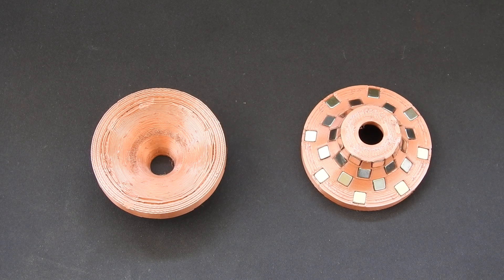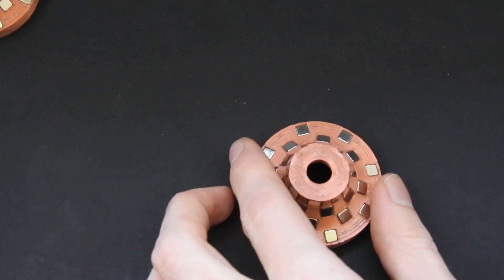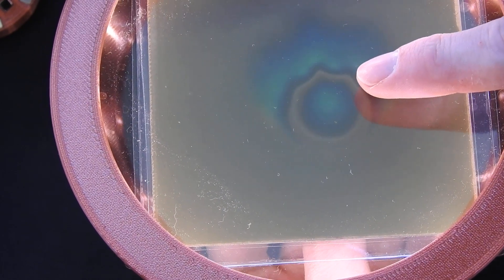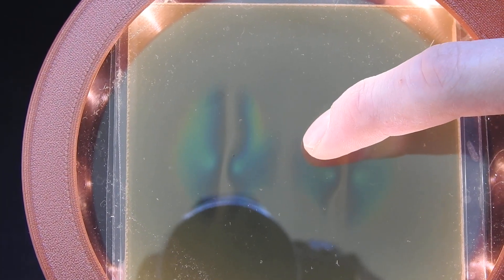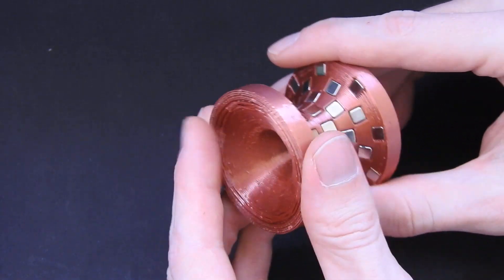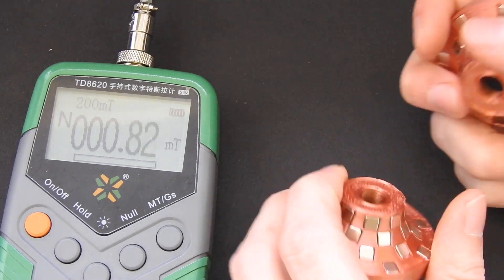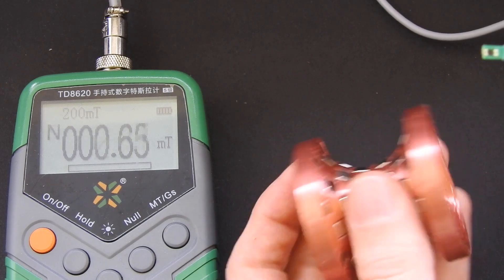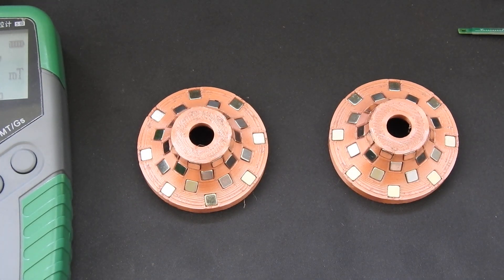Hyperbolic (funnel shaped) magnet arrays and their special properties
In this video I show you the special properties of a funnel shaped or also called hyperbolic shaped magnet array that could also be used as an accelerator for magnets.